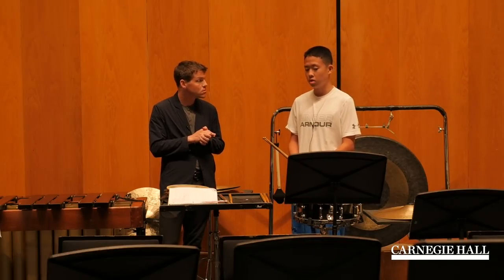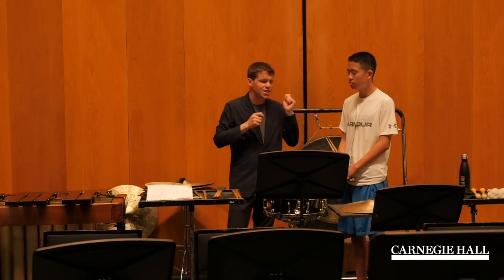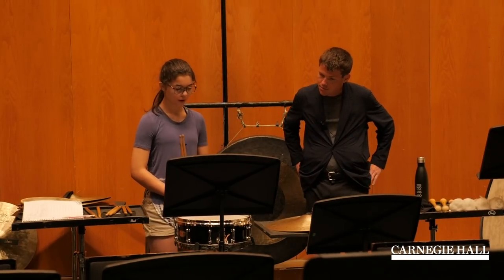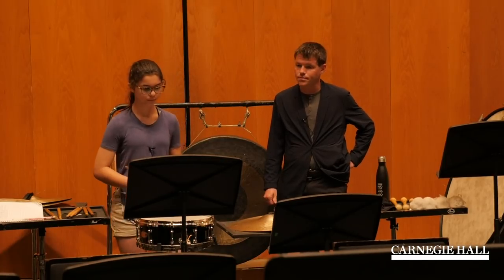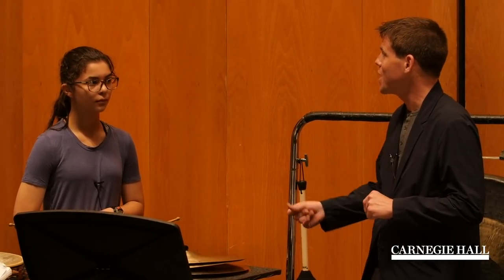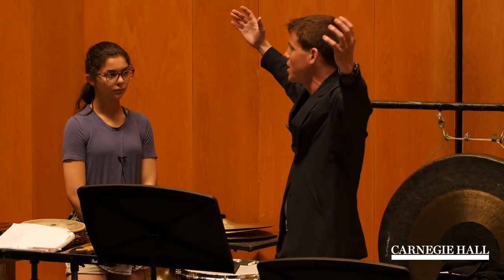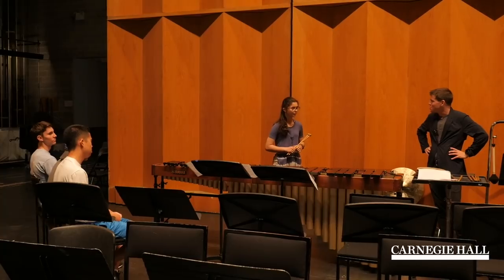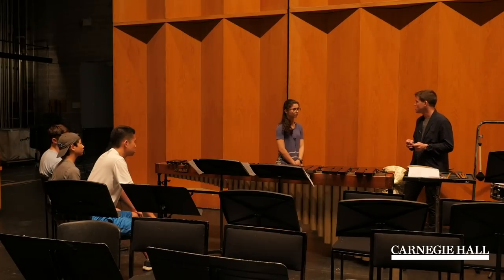NYO2 Percussion Master Class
In this NYO2 percussion master class, Jacob Nissly, Principal Percussionist of the San Francisco Symphony, coaches the percussion section on a variety of instruments.